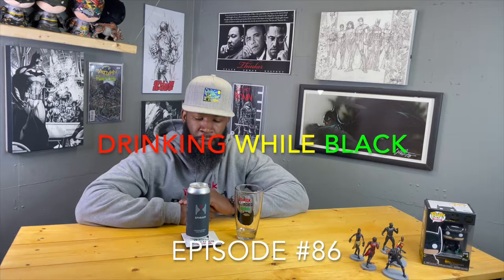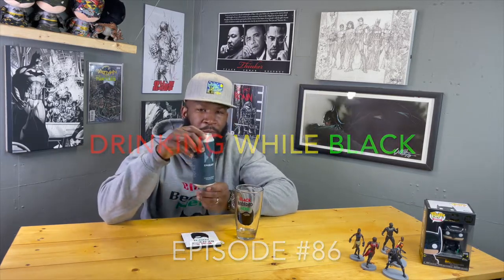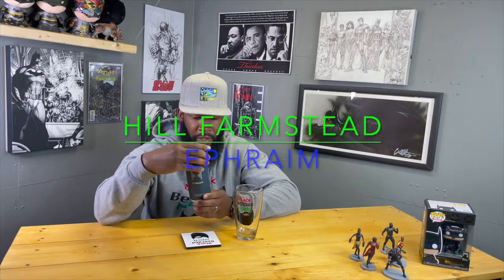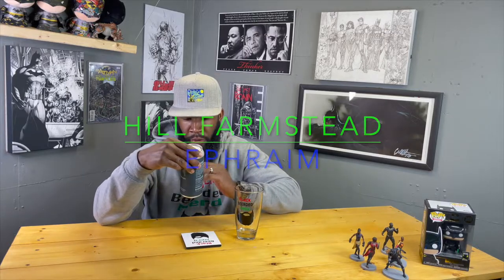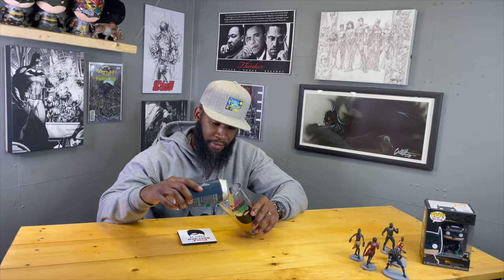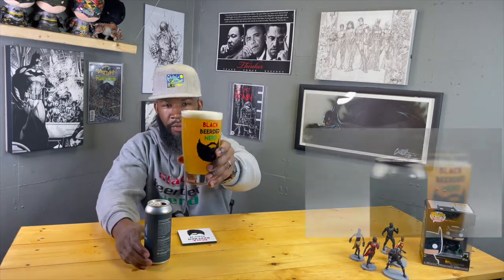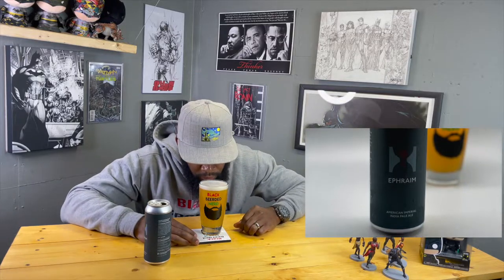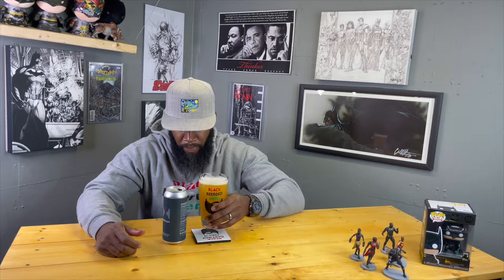Ephraim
Back again with another Hill Farmstead beer review and I will admit that it left me surprised in a good way.

Beer name: Ephraim
Brewery: Hill Farmstead
Location: Greensboro, VT
Style : Triple IPA
ABV: 10%